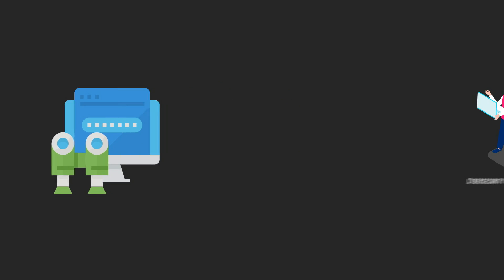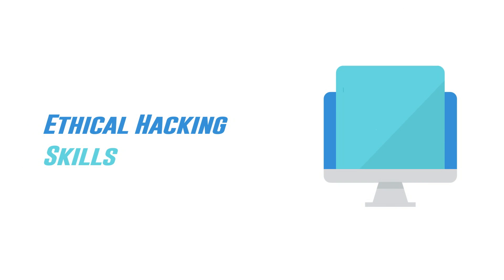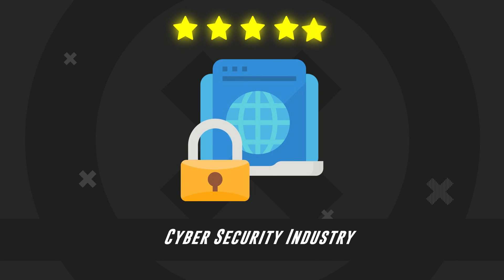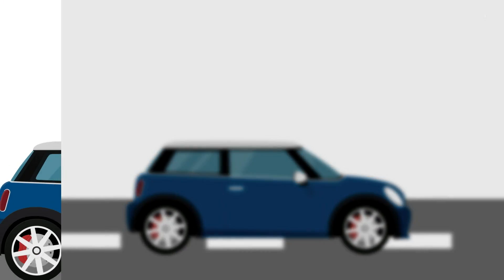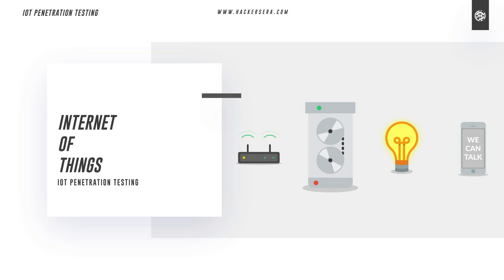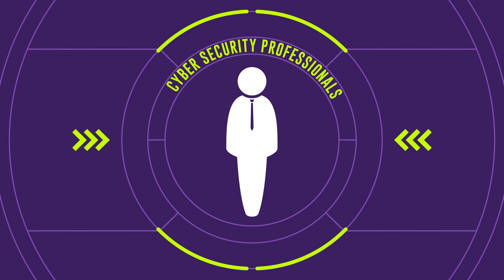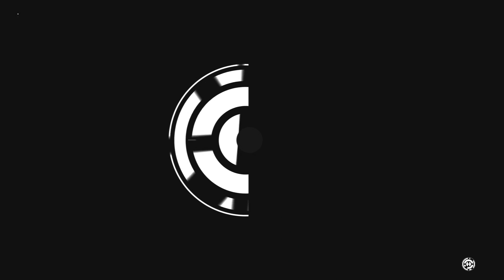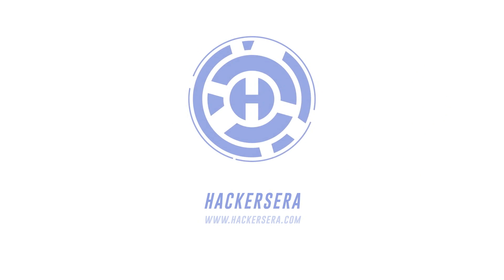Certified Cyber Penetration Testing Engineer Training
HacksEra - A global enterprise for IT security training & Security Consultancy, which offers Certified Cyber Penetration Testing Engineer Training. This certification course will immerse you in an interactive environment, where you will learn hard-core ethical hacking skills through experts and consultants holding the highest Industry and Government Security Certifications.

HackersEra has conducted more than 800 workshops with participants coming over from more than 113 countries for live training on real world scenarios.